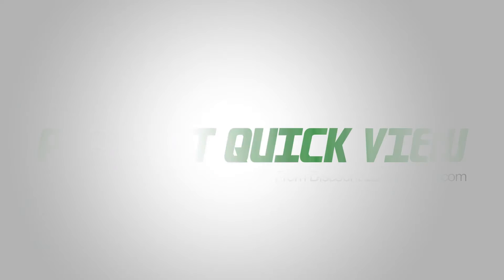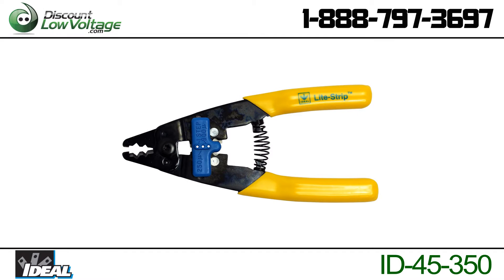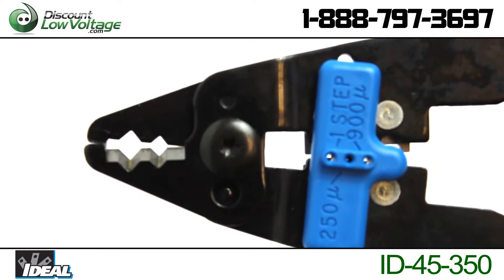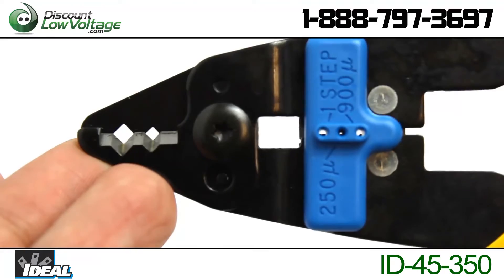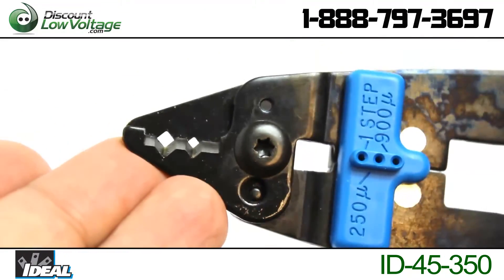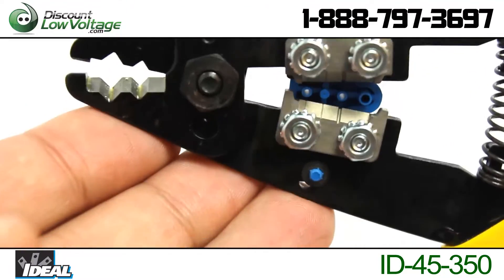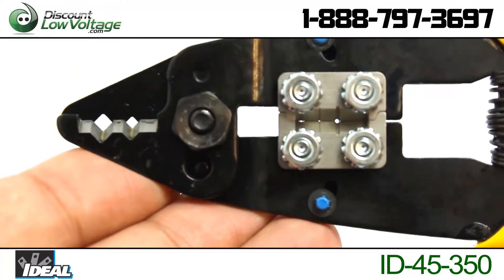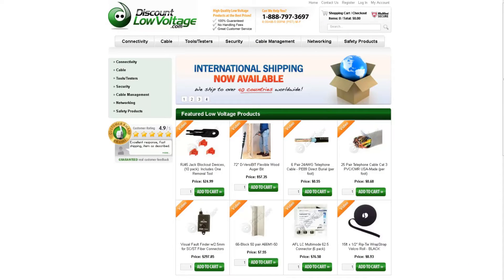Ideal 45-350 Fiber Optic Cable Stripper (quick video)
* V-notch blades strip a wide range of outer cable jacket insulation's

* Replaceable precision-ground blades cleanly strip insulation's and coatings

* New funneled hold makes cable insertion easier

* Improved spring mounting returns handles to original position after every application

* One-step, 900 micron stripping hole provides broader stripping range

* Extra durable to withstand normal drops without requiring tool alignment

* New gauge color makes fiber and hole identification easier

* Improved comfort-grip handles for an easier, more comfortable stripping process